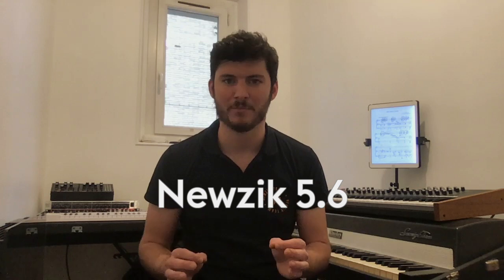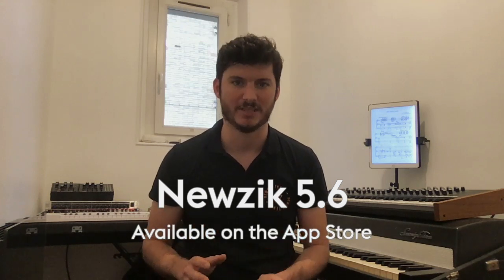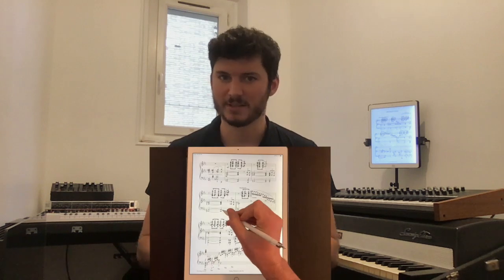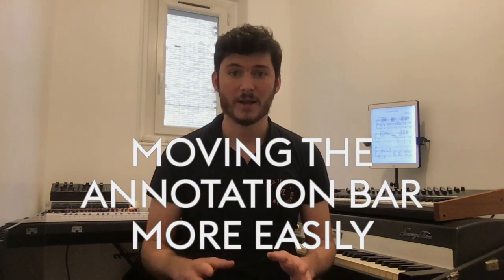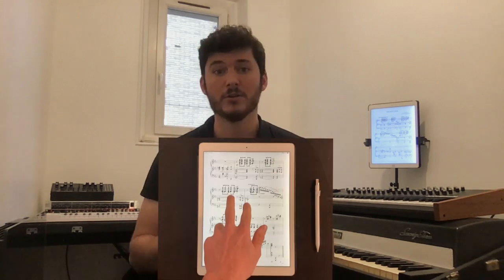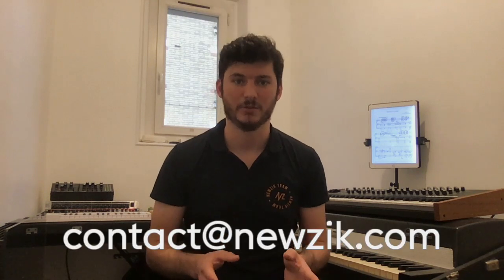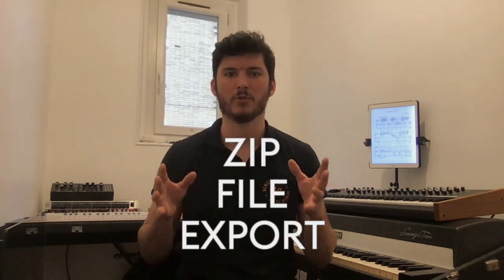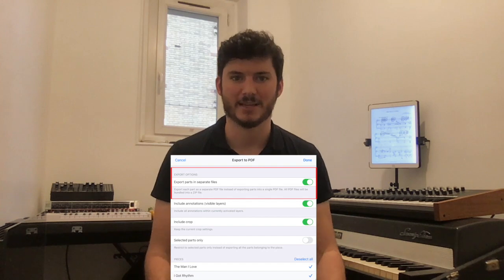What's new in Newzik 5.6: direct annotation mode, zip file export, and more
Newzik 5.6 is live on the App Store with nice new features. This video explores what's new with this version, update your app today to enjoy these improvements.